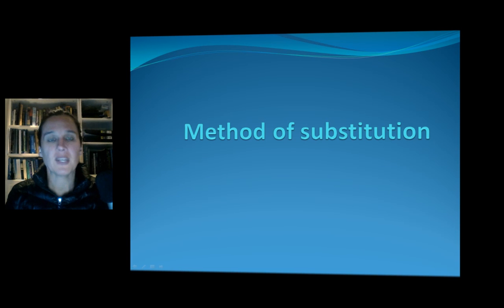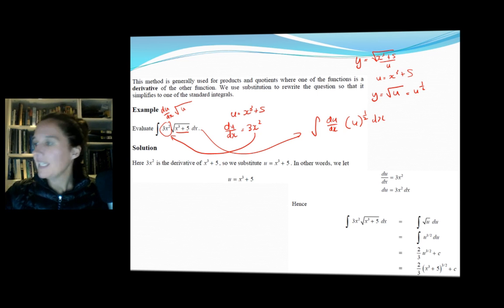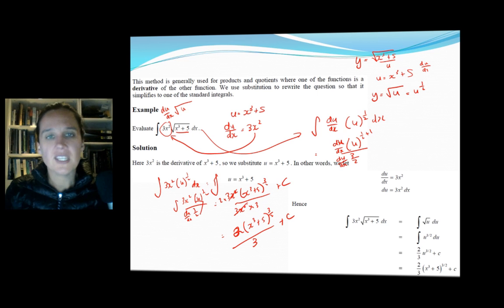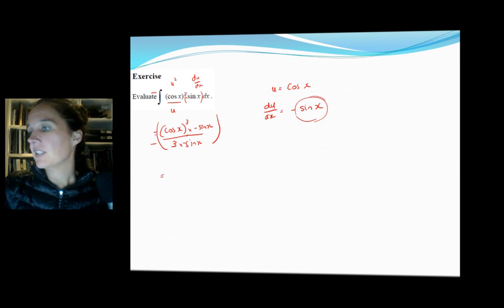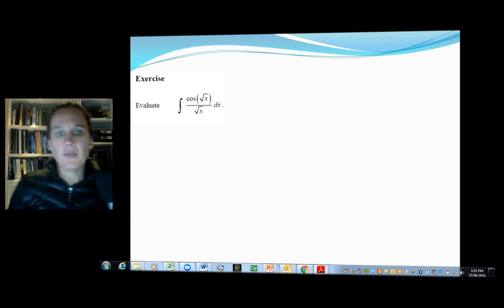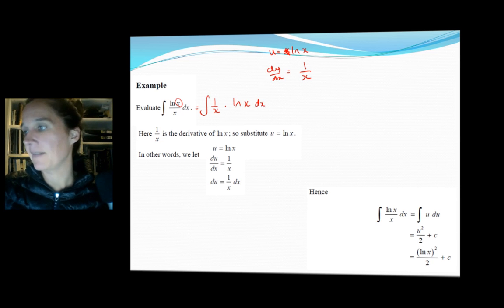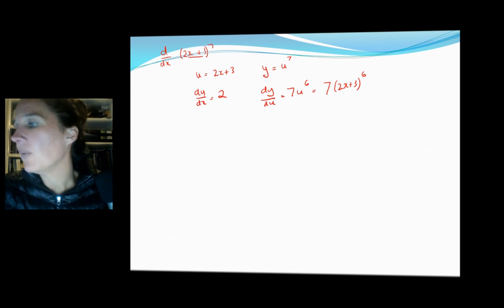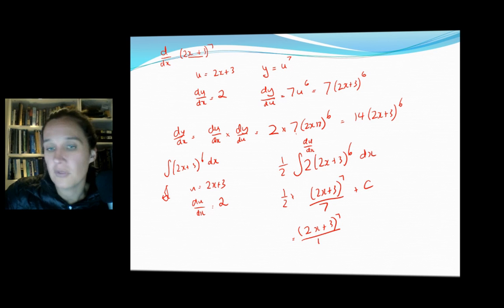ADE Mathematics for Engineers Prelim Method of substitution